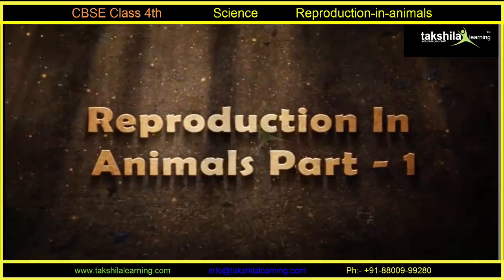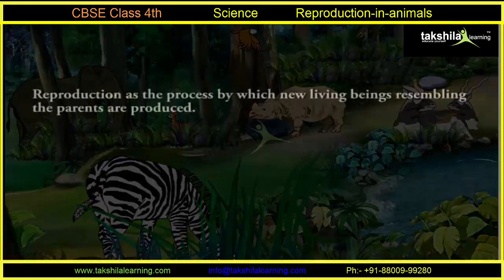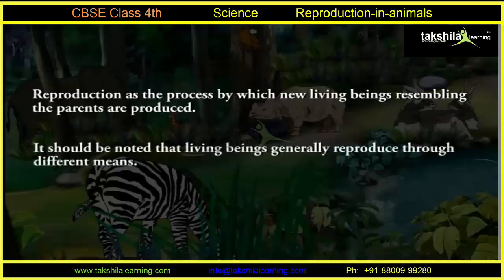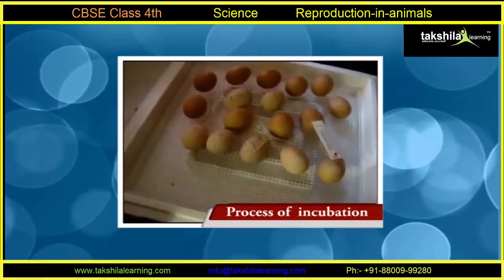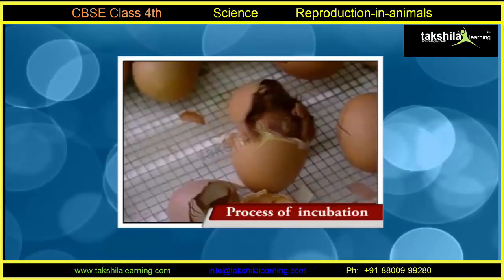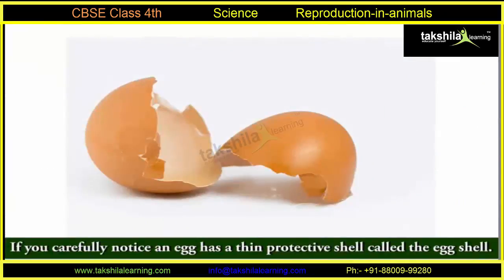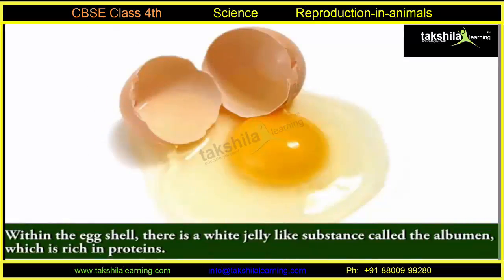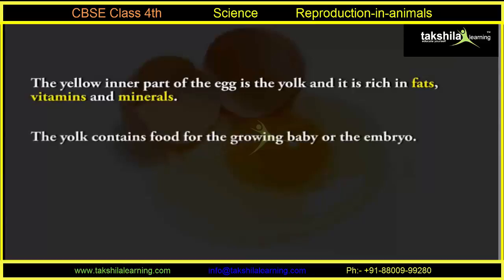Reproduction in animals| CBSE Class4 Science Online/Offline Classes | CBSE Syllabus |NCERT Solution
These animated video lectures for CBSE Class 4th Science content is mapped as per the CBSE syllabus of class 4th; chapters and topics are laid out as in NCERT textbooks of Science for class 4th. The entire content is made of high quality 3 D animation. These videos are enough for a complete understanding of concepts and will let you score excellent marks in your exams. This course is an excellent powerful home tutor for Science class 4th and provides you learning like a crash course. This can assist you anytime, any number of times suiting your convenience and understanding abilities.

This Course also Cover: –
Quiz – Performance evaluation with timer clock.
Key Terms – Important terms and their definitions are available.
Web links – Relevant Web links are as per various topics to do further studies.

It has a host of other features including 3D animations, simulations, activities, and tests.